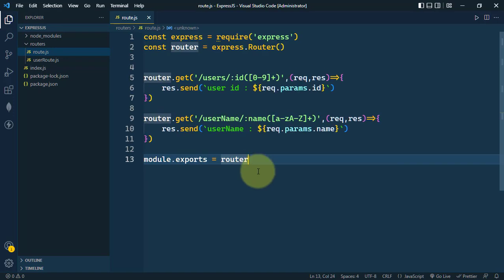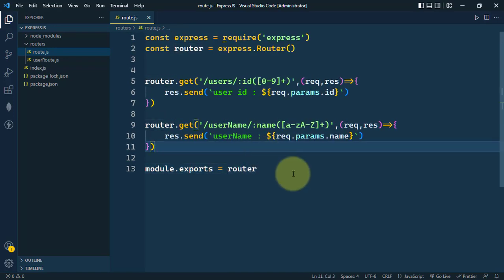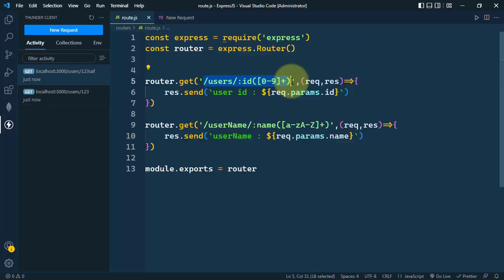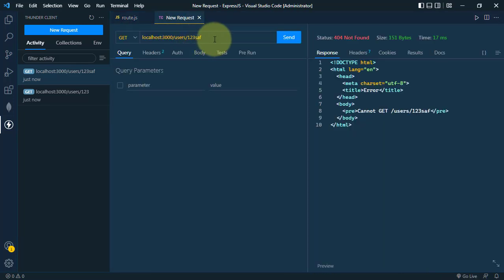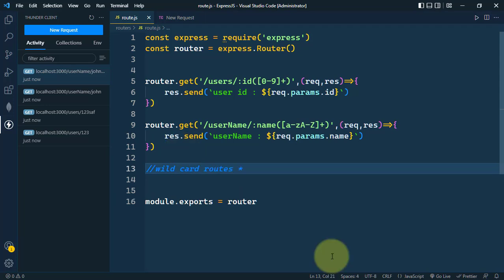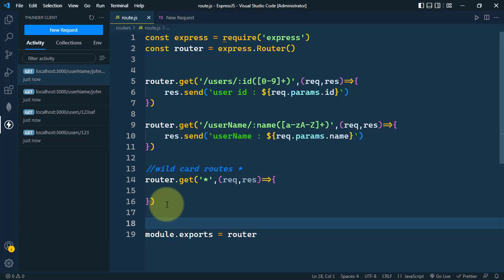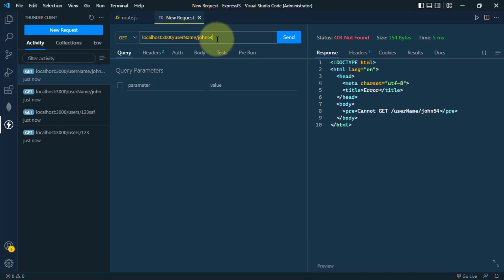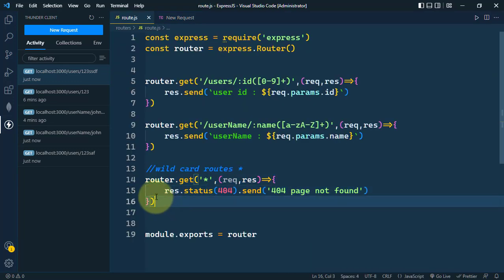Wild Card Routes in Express JS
Wildcard routes in Express.js catch all unmatched routes, typically for 404 errors or dynamic routing, using `*` and placed last.

📝 Timestamps:
0:00 - Introduction
1:27 - create Wild Card Route
2:46 - Conclusion